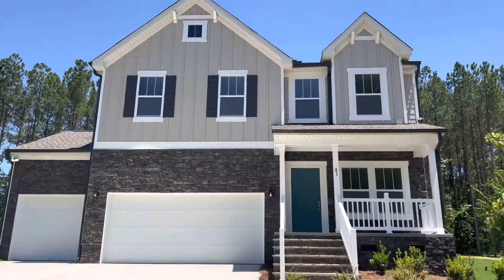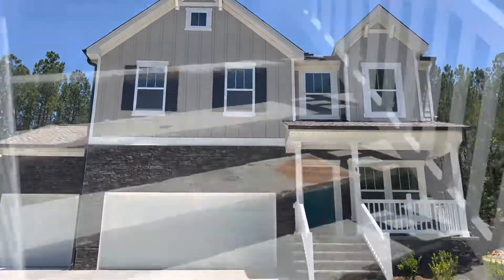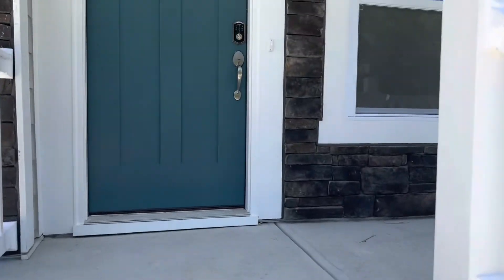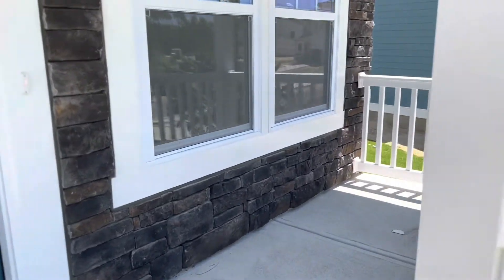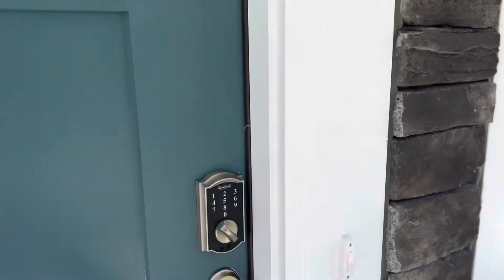Lenox Contemporary 2475 Home By True Homes in Jackson Springs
This home features a study, huge kitchen island, open floorplan, 3 car garage, on a half acre lot with a beautiful tree line in Jackson Springs!